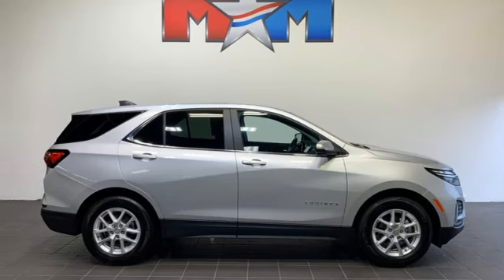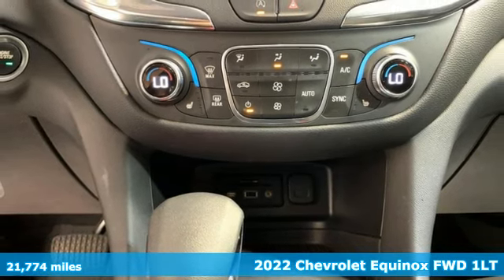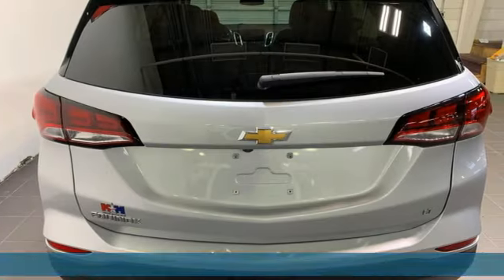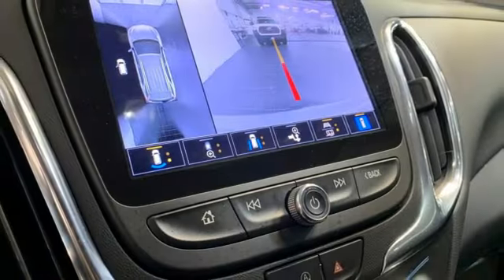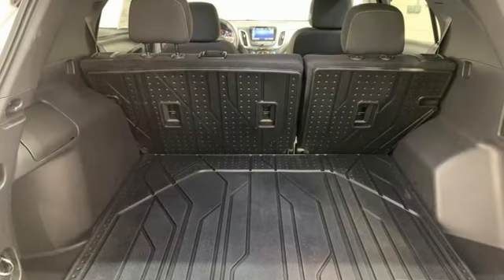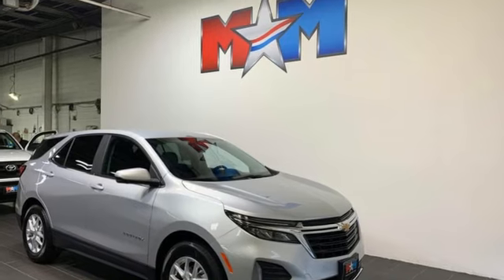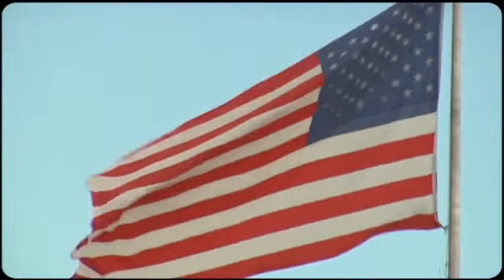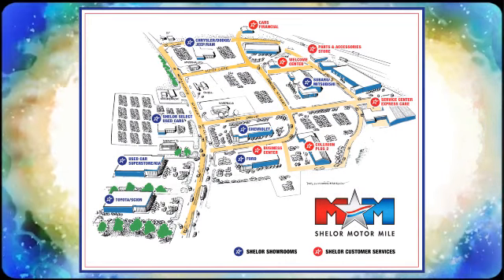Used 2022 Chevrolet Equinox Christiansburg VA Blacksburg, VA MT230239A - SOLD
Year: 2022
Make: Chevrolet
Model: Equinox
Trim: Sport Utility
Engine: 1.5L 4 Cylinder Engine
Transmission: 6-Speed A/T
Color: Silver Ice Metallic
Interior: Jet Black
Mileage: 21774
Stock #: MT230239A
VIN: 3GNAXKEV6NL210510
Very Nice. FUEL EFFICIENT 31 MPG Hwy/26 MPG City! NAV, Lane Keeping Assist, WiFi Hotspot, Onboard Communications System, Alloy Wheels, ADVANCED SAFETY PACKAGE, INFOTAINMENT PACKAGE, TRANSMISSION, 6-SPEED AUTOMATIC, ELEC... SEE MORE!br /br /KEY FEATURES INCLUDEbr /Onboard Communications System, Aluminum Wheels, WiFi Hotspot, Lane Keeping Assist. Satellite Radio, Keyless Entry, Privacy Glass, Steering Wheel Controls, Child Safety Locks. br /br /OPTION PACKAGESbr /includes (IOU) Chevrolet Infotainment 3 Plus system with connected Navigation and 8 diagonal HD color touchscreen, (MCZ) 2 USB ports, located in front console bin, (MCR) 2 USB data ports, includes SD Card Reader, auxiliary input jack, located within front center storage bin, (UVD) heated steering wheel and (KI6) 120-volt power outlet, includes (UV2) HD Surround Vision, (KSG) Adaptive Cruise Control and (DWK) outside heated power-adjustable manual-folding mirrors with integrated turn signal indicators, includes (UFG) Rear Cross Traffic Alert and (UKC) Lane Change Alert with Side Blind Zone Alert Includes (UD5) Front and Rear Park Assist. Vehicles built on or after July 4, 2022, will be forced to include (00S) Not Equipped with Lane Change Alert with Side Blind Zone Alert and Rear Cross Traffic Alert, which removes Lane Change Alert with Side Blind Zone Alert and Rear Cross Traffic Alert. Vehicles equipped with (00S) Not Equipped with Lane Change Alert with Side Blind Zone Alert and Rear Cross Traffic Alert will be eligible for later dealer retrofit to enable functionality. See dealer for details or the window label for the features on a specific vehicle.), AM/FM stereo, BluetoothA® audio streaming for 2 active devices, Apple CarplayA® and Android Auto capable, enhanced voice recognition, in-vehicle apps AutoCheck One Owner Very Nice br /br /OUR OFFERINGSbr /At Shelor Motor Mile we have a price and payment to fit any budget. Our big selection means even bigger savings! Need extra spending money? Shelor wants your vehicle, and we're paying top dollar! br /br /Tax DMV Fees & $597 processing fee are not included in vehicle prices shown and must be paid by the purchaser. Vehicle information and equipment is based off standard equipment as decoded from VIN and may vary from vehicle to vehicle.br / Chevrolet Ford Chrysler Dodge Jeep & Ram prices include current factory rebates and incentives some of which may require financing through the manufacturer and/or the customer must own/trade a certain make of vehicle. Residency restrictions apply see dealer for details and restrictions. All pricing and details are believed to be accurate but we do not warrant or guarantee such accuracy. The prices shown above may vary from region to region as will incentives and are subject to change.